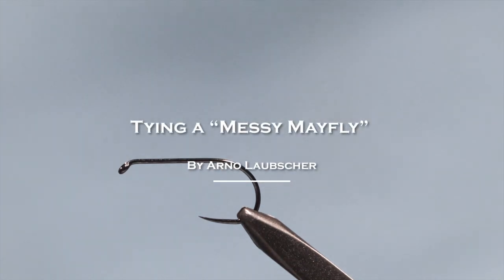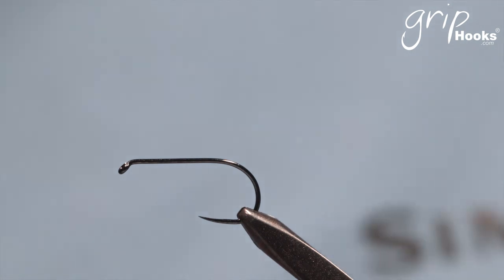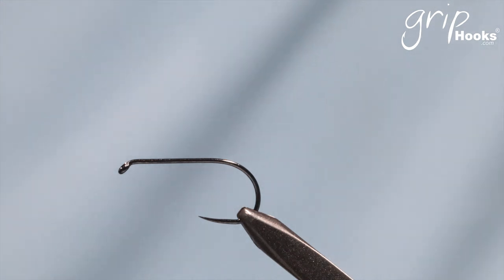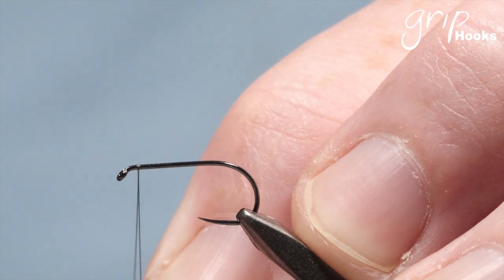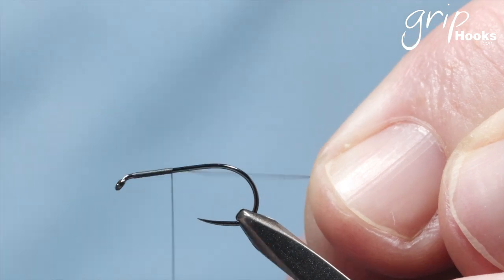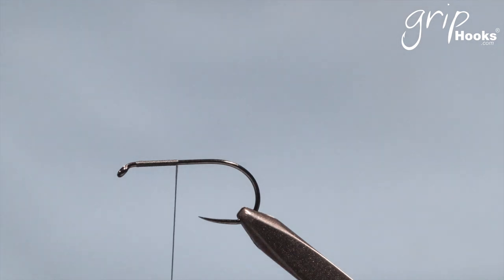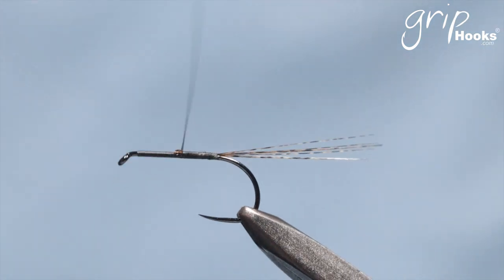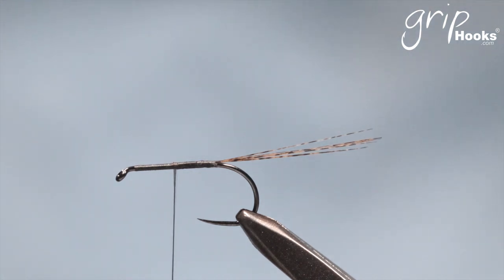Tying the "Messy Mayfly"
The Messy Mayfly is a mayfly imitation for small steams and light rods.  It demonstrates a different way of combining hackle and CDC with Petitjean’s magic tools to create a wing and thorax at the same time.

Tail: Coq-de-leon
Abdomen: Goose Biot
Wing: CDC & Coc-de-leon